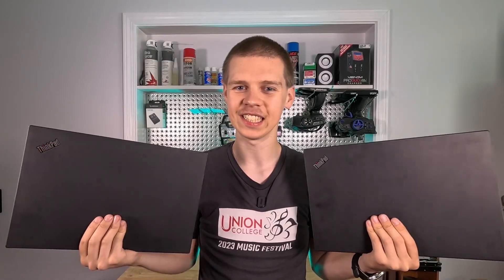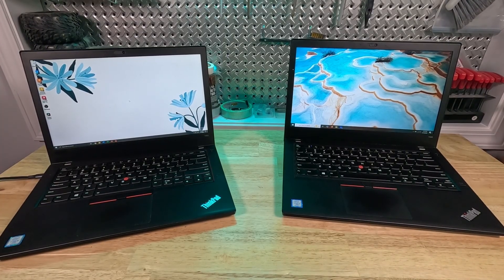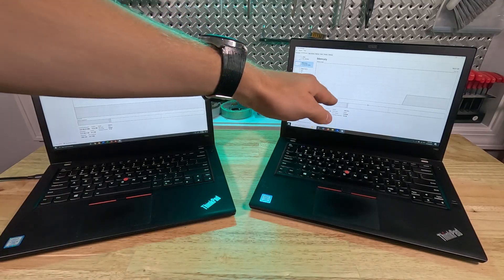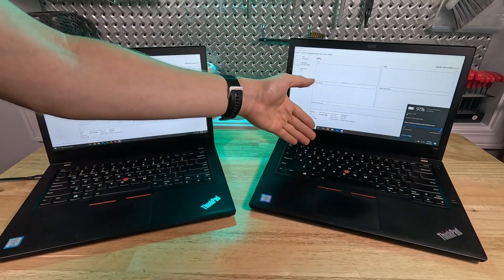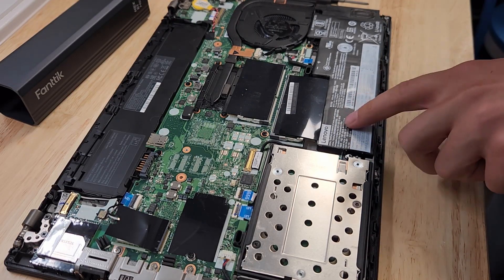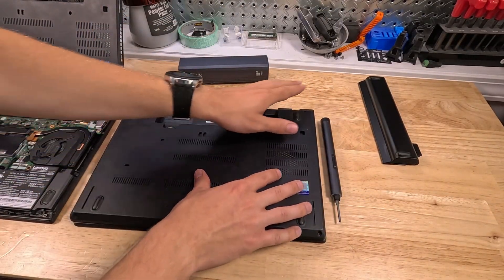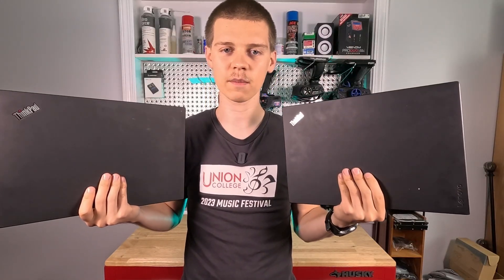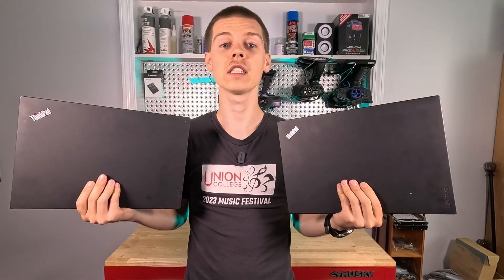We Got Another T480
In today's video we liked the Lenovo T480 so much that we got another one! However, instead of buying the cheapest one be bought one that works out of the box. Was it worth the extra cost?

Timestamps:
0:00 - Intro
0:30 - What are the differences
2:00 - Comparing specs
3:58 - Issues with the "ready to go T480"
5:00 - Taking a look inside
7:46 - Changing the thermal paste
8:53 - Closing it up
9:36 - Checking battery detection
10:15 - Windows 10 LTSC
11:00 - Installing Windows
12:25 - Important Message!!
13:53 - Uninstalling Edge!
14:23 - Conclusion